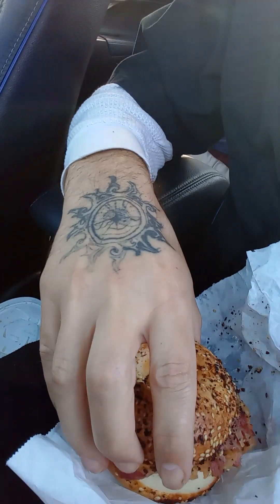Drive thru review. Reviewing Dunkin Donuts